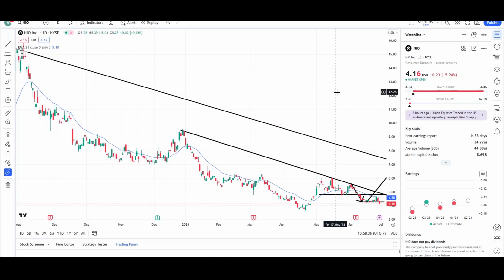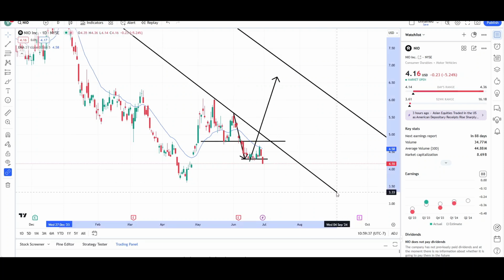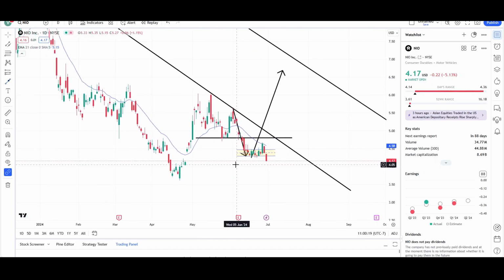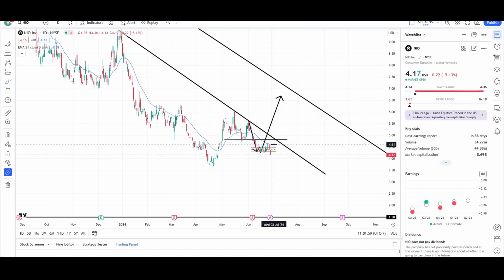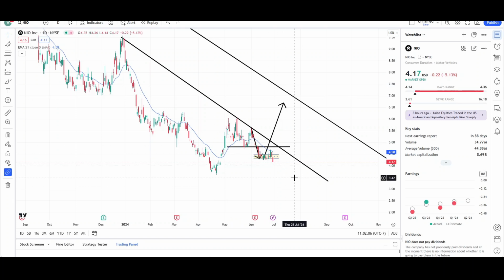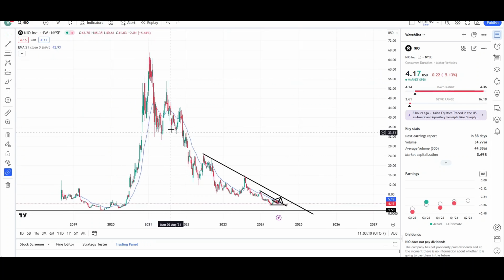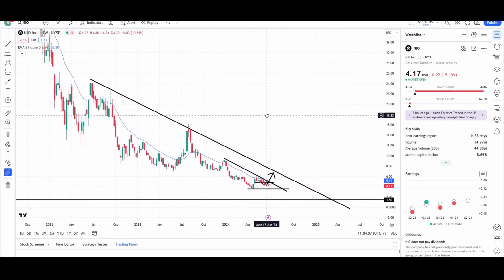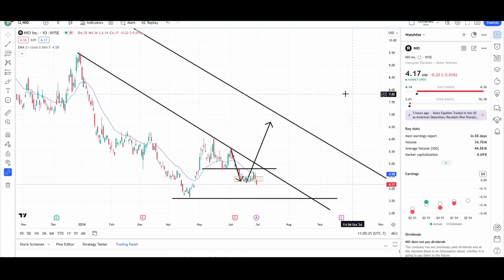Nio Stock: Price Predictions Using Technical Analysis.